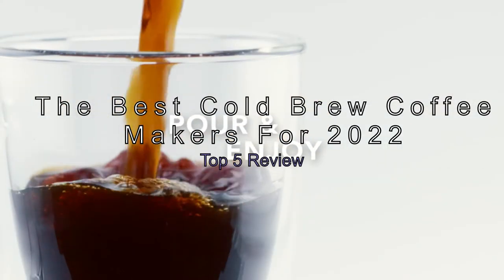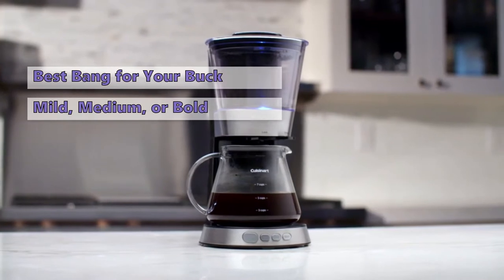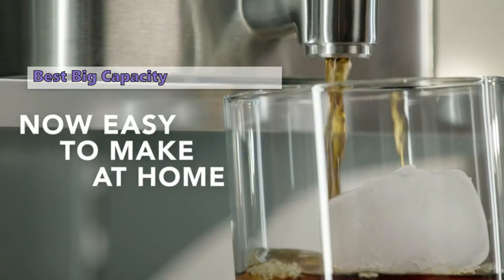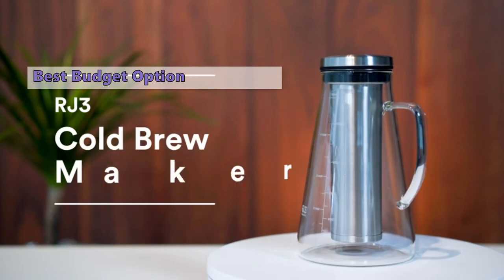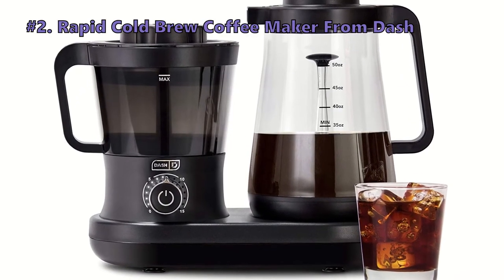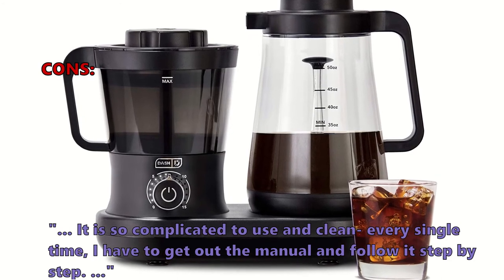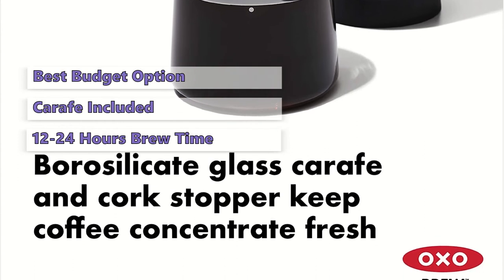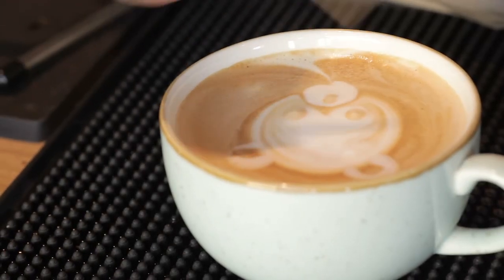⭐The Best Cold Brew Coffee Makers For 2022 - Top 5 Review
We've compiled a list of the top 5 cold brew coffee makers for 2022
00:00 Intro
00:38 ✅#5 DCB-10-Cold Brew Coffeemaker From Cuisinart:*
01:39 ✅#4 KCM5912SX-Kaito Cold Brew Coffee Maker From KitchenAid:*
02:43 ✅#3 RJ3, Cold Brew Coffee Maker From ovalware:*
03:45 ✅#2 Rapid Cold Brew Coffee Maker From DASH:*
04:50 ✅#1 Cold Brew Coffee Maker From OXO:*

. So whether you're looking for something affordable or high-end, we've got you covered . So keep watching to learn more about each of these coffee makers and find the perfect one for you !

Features:
#5 DCB-10P1, DCB-10-Cold Brew Coffeemaker by Cuisinart
The Cuisinart DCB-10 is compact and stylish, easily fitting into any kitchen. It takes just 25 minutes to brew a whole pot of coffee. Water temperature is kept below 48 degrees Fahrenheit to retain more of the coffee's taste. The top-mounted digital display makes it easy to monitor the brewing process at any time.

#4 KCM5912SX-Kaito Cold Brew Coffee Maker by KitchenAid
This KitchenAid cold brew machine makes up to 19 servings (38 ounces) of coffee concentrate that stays fresh for two weeks in the refrigerator. It has a convenient tap that dispenses the coffee directly into your cup. To make a cup of cold brew, simply add 1 to 2 teaspoons of your favorite coffee to the carafe. As long as you use the recommended ratio of 1 to 6, your coffee will taste great.

#3 RJ3-02, RJ3, Cold Brew Coffee Maker by ovalware
Easy-to-use machine will give you the perfect cup of coffee, no matter how long you let it steep. New upgraded model includes a non-slip rubber cushion base, for extra protection. This pitcher is small enough to fit in the refrigerator or on the kitchen counter, and the design is appealing enough to display on your kitchen counter or mantle.

#2 DCBCM550BK, Rapid Cold Brew Coffee Maker by DASH
Dash Rapid Cold Brew Coffee Maker makes up to 42-ounces of coffee in just five minutes or 16 servings of cold brew concentrate. You can choose from light, medium, or dark brews, and the unit will automatically adjust its brew cycle based on your choice. It is an easy option for those who want a coffee fix right now and don't want to wait for it to steep all night.

#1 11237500, Cold Brew Coffee Maker by OXO
If making cold brew coffee is on your to-do list, you might as well get the most out of it. This unit comes with multiple brewing options, including a carafe that you can use to serve your coffee hot or cold. You can get up to 24 hours of cold brew in this unit, which is about as long as you'll ever need. The biggest downside is the initial setup, which takes a bit of time.